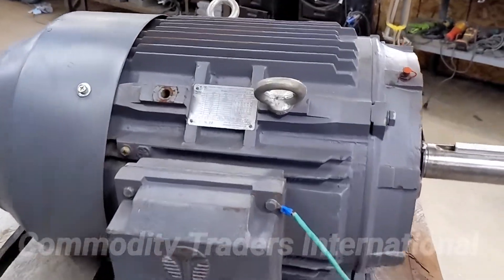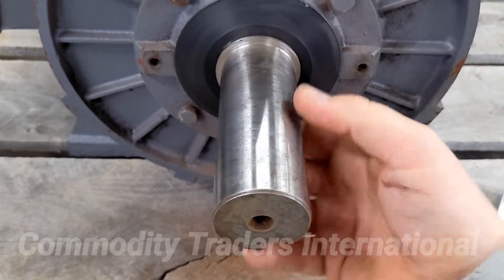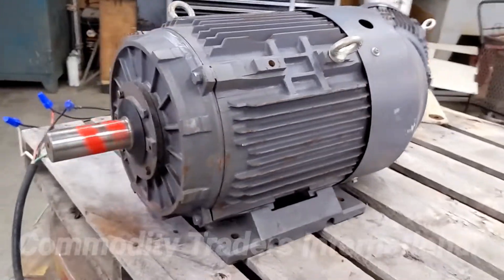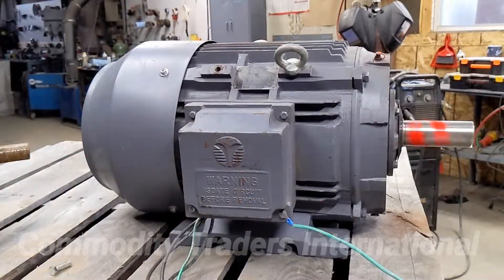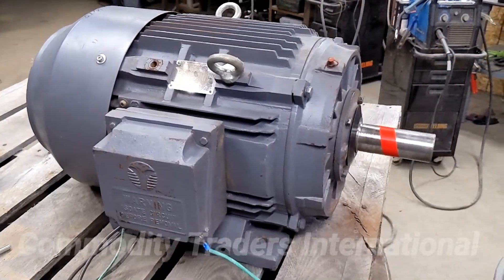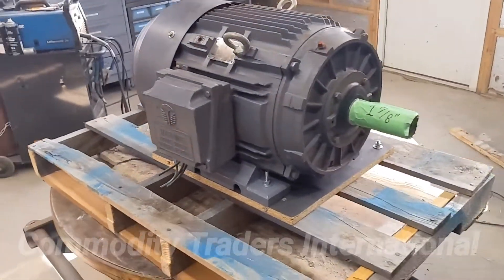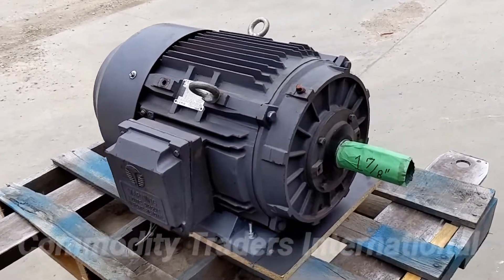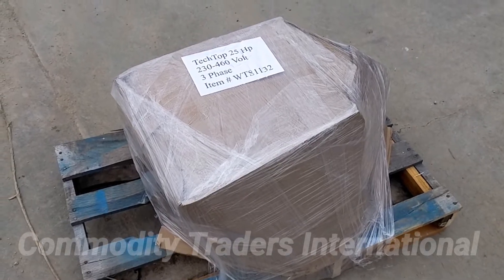Techtop 25 HP Electric Motor Test